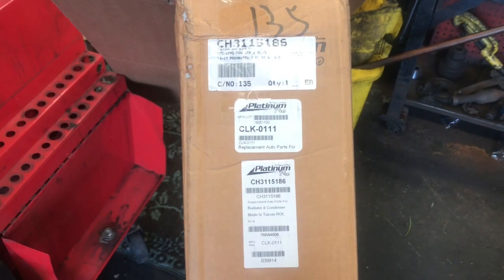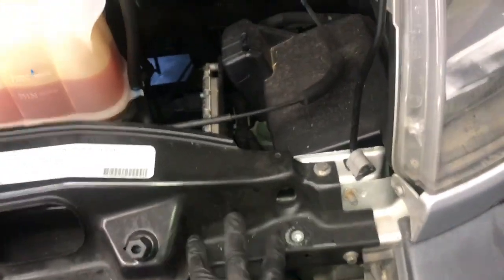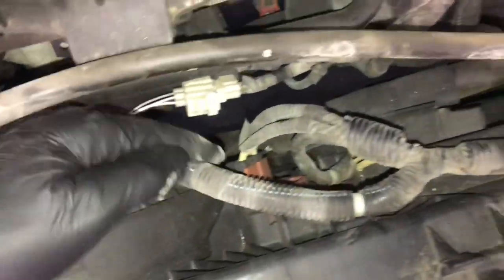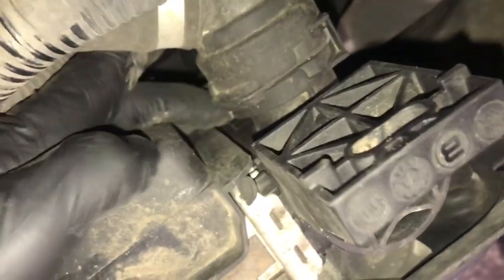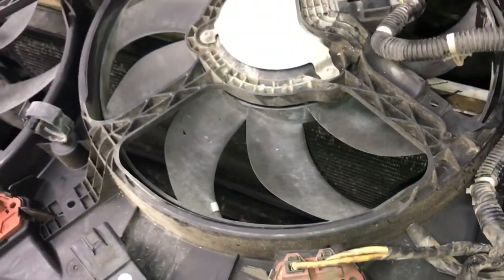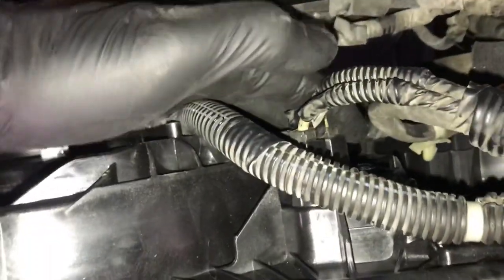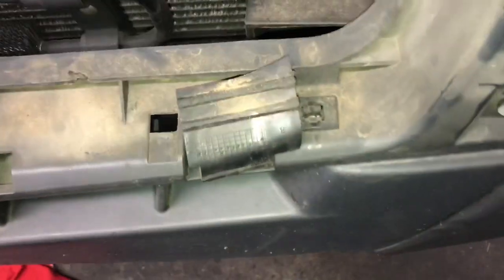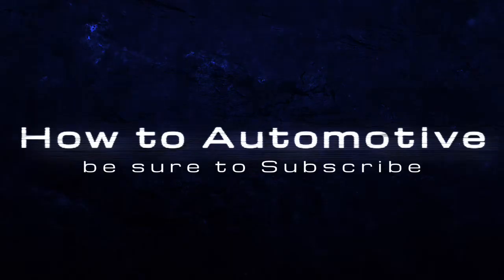Replace the AC and Radiator Fans on a 2014-2018 Dodge RAM 2500 Promaster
Brian Eslick from How to Automotive takes you step-by-step through the process of replacing the radiator and AC condenser fan assembly on a 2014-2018 Dodge RAM 2500 Promaster.

Get your How to Automotive T-shirts, stickers, and more.